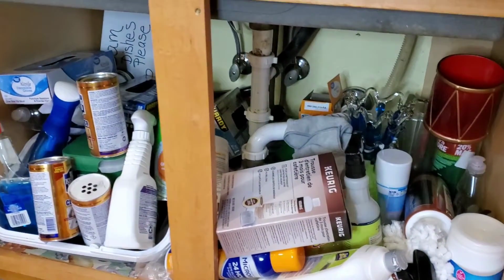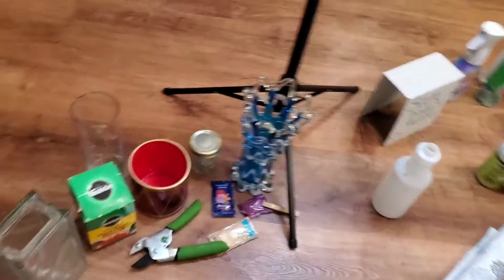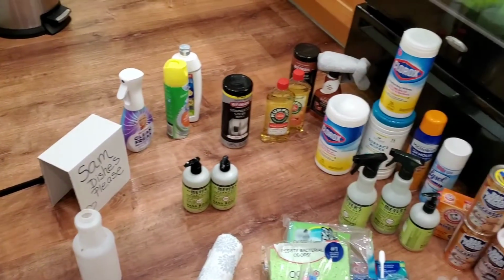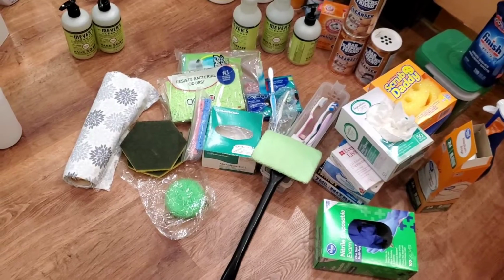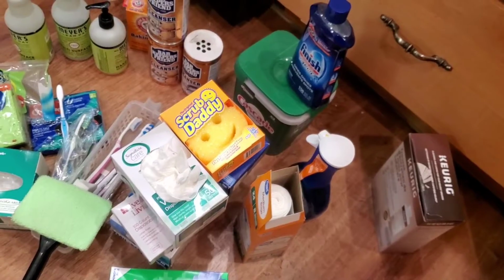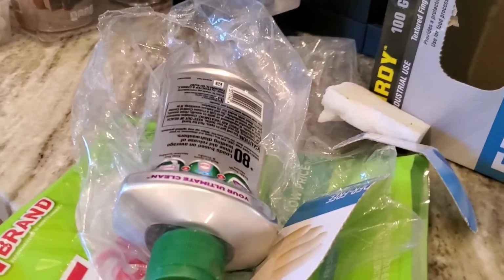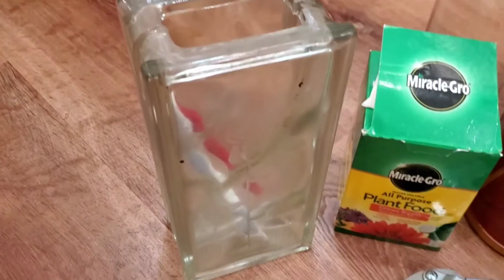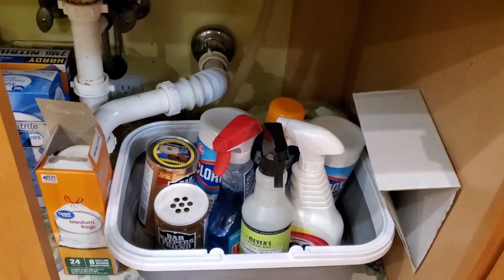Kitchen Sink Cabinet Organization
Way past time to take care of this. I picked up a couple of storage bins and got er' done!